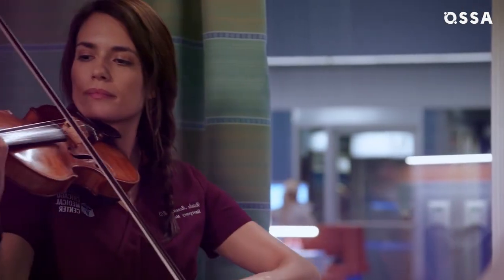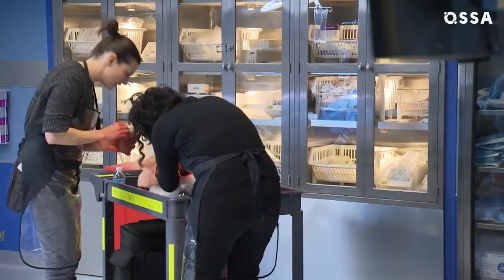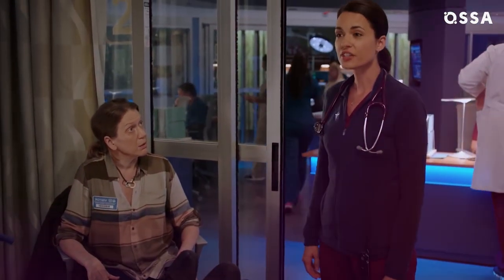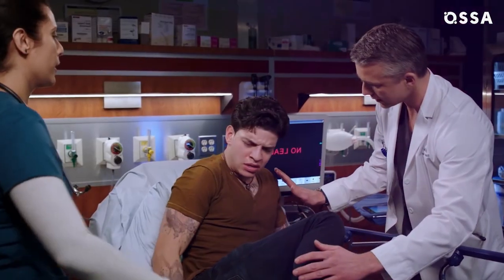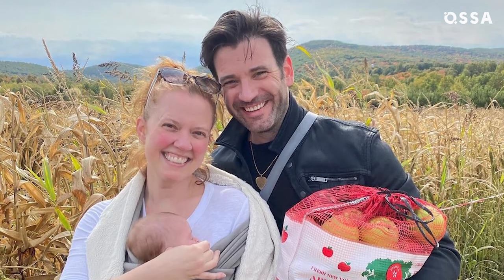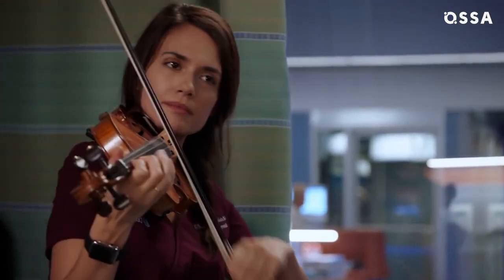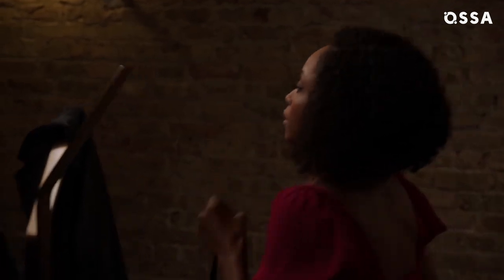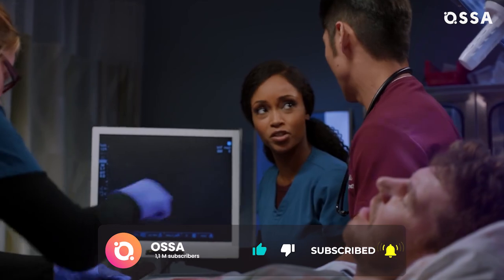Chicago Med: Behind-the-Scenes Facts That You Have No Idea About |⭐ OSSA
Chicago Med is going to show us its new season soon. Aren’t you excited to see the Chicago Med actors saving lives once again?? Then this video on OSSA is for you!

While we’re waiting for Chicago Med season 7, let’s find out what was going on behind the scenes of the show! How did the Chicago Med cast prepare for their roles? Why did Chicago Med NBC originally have a completely different actress as a lead? And why adding Steven Weber to the main cast is so controversial for the fans?

These and many other Chicago Med details are here in this video.
You’ll find out all the juiciest Chicago Med cast secrets. You’ll learn why Nick Gehlfuss was happy to play a doctor. You’ll see what connects Colin Donnell with the show’s recurring actress, Patti Murin. We’ll tell you about the secret talent of Torrey DeVitto and show you why Yaya Dacosta struggled with her hair before joining the show.

I’m telling you, the Chicago Med hidden details from this video will blow your mind! So go ahead and tune in to get a glimpse of Chicago Med behind the scenes!

⭐OSSA is the best source for entertainment news about the celebrities we love.
⭐Our YouTube channel dishes up celebrity news and gossip on the stars you admire the most. From popular TV hosts to Hollywood golden age actresses, from the royal family members to western movies acting legends.